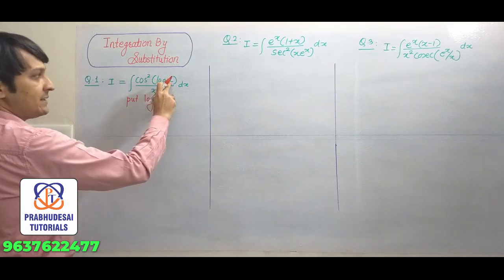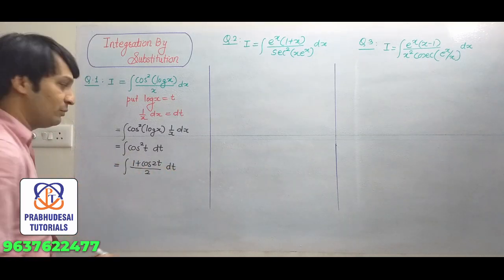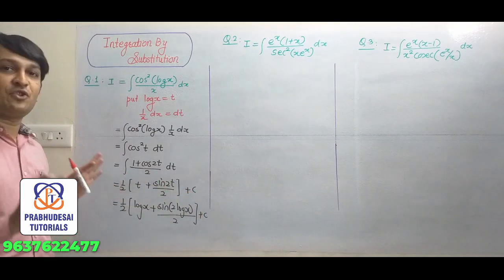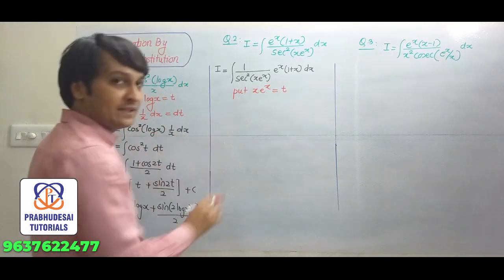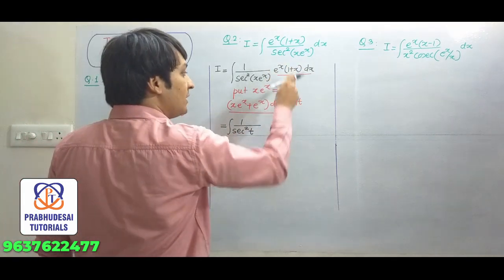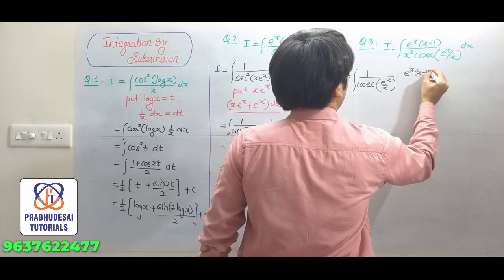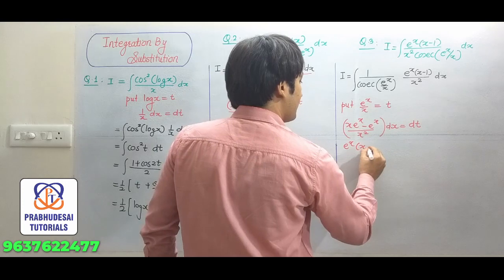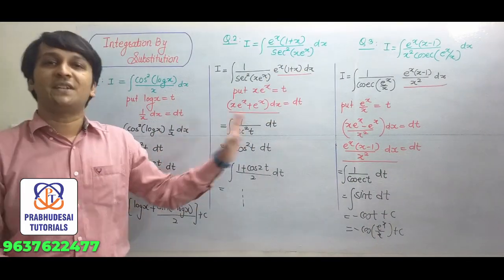Integration By Substitution